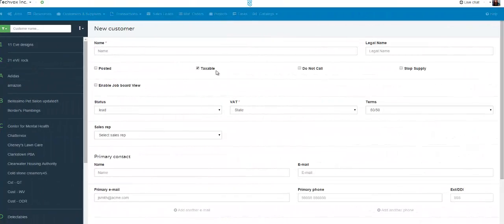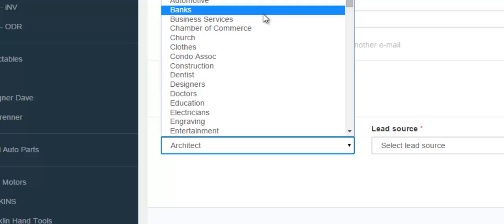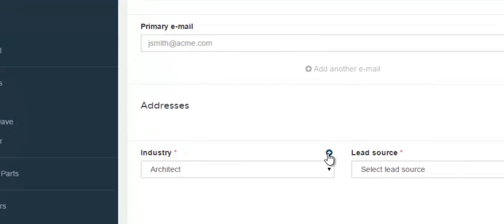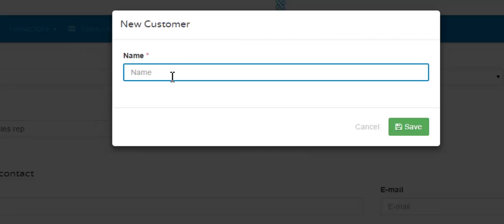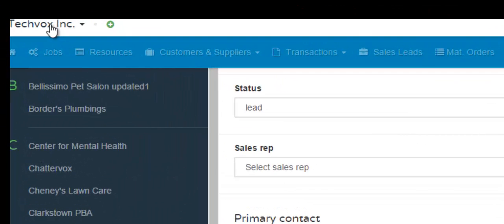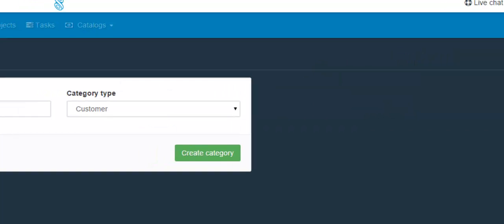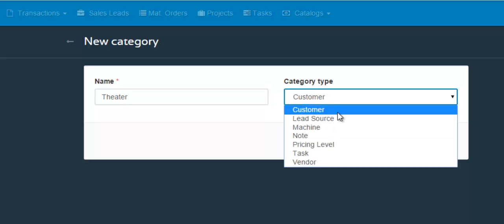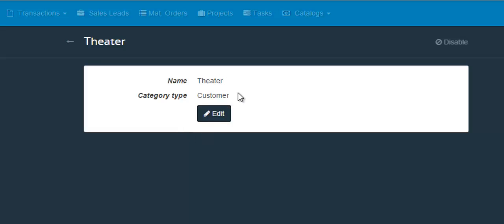How to Create a New Industry Category in shopVOX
This video will show you how to add a new industry category to your shopVOX account.